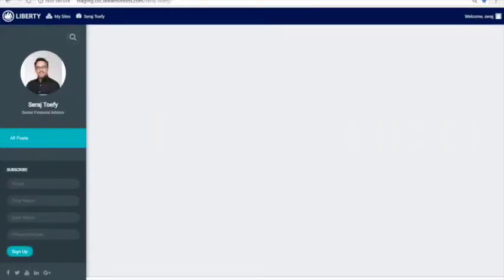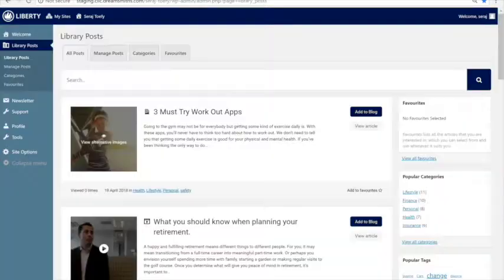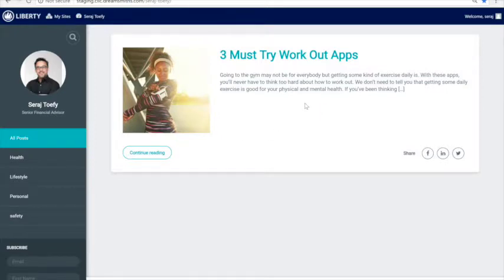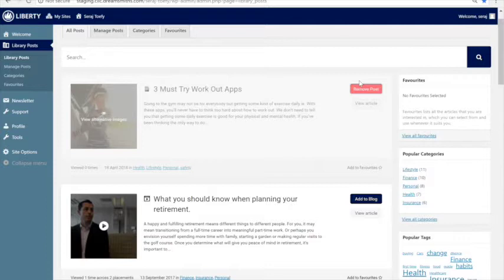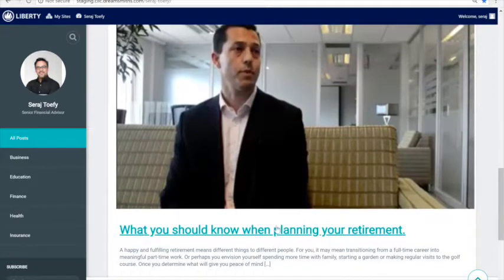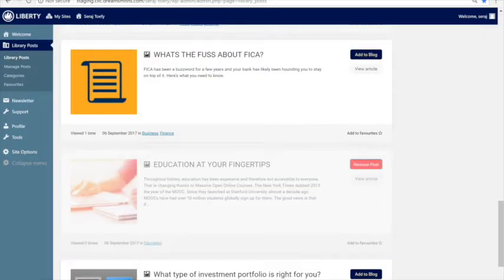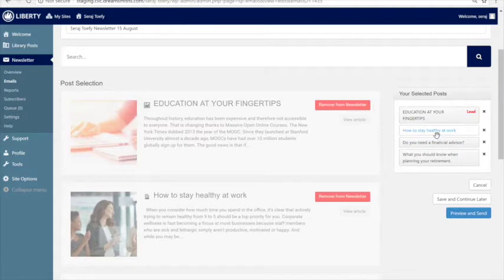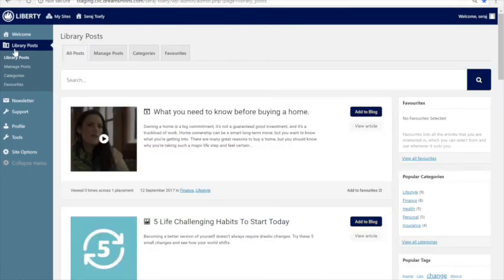CW Excellerate CLIC Training